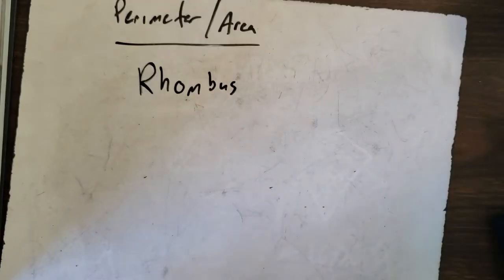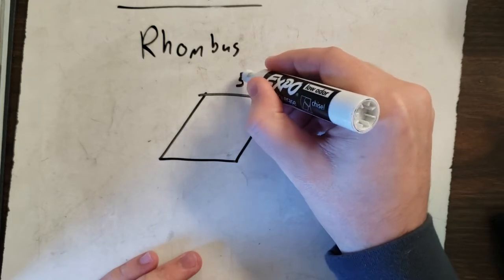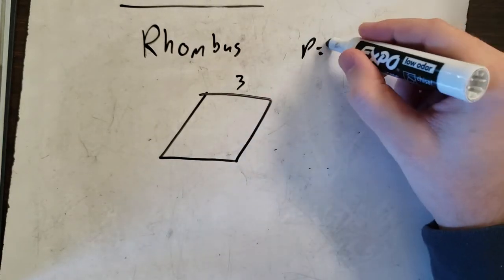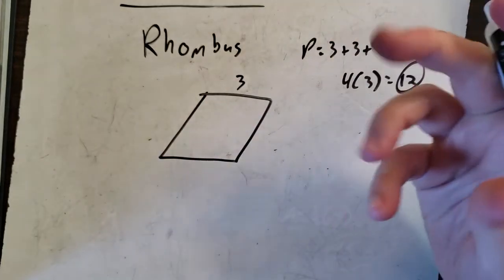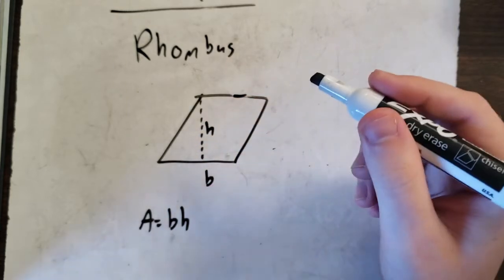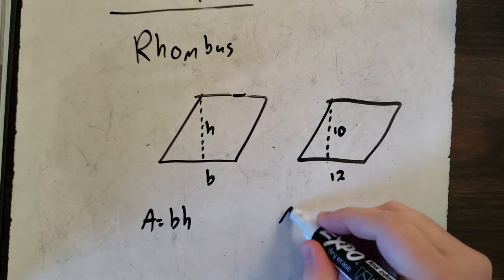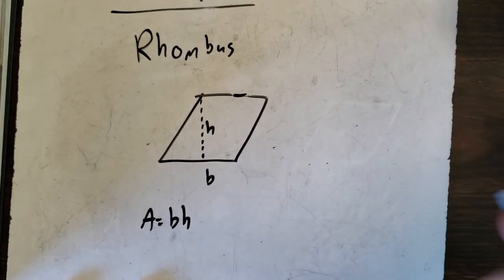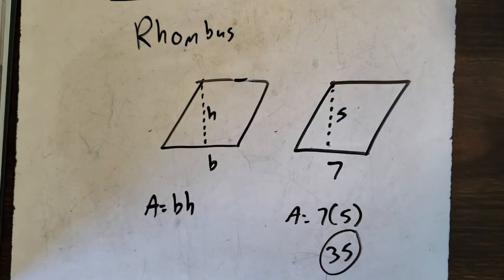Area and Perimeter of a Rhombus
How to find the area and perimeter of a rhombus.